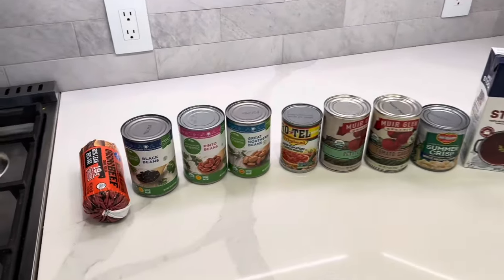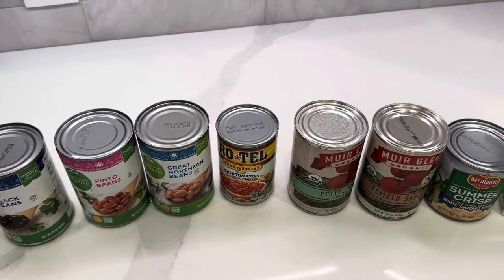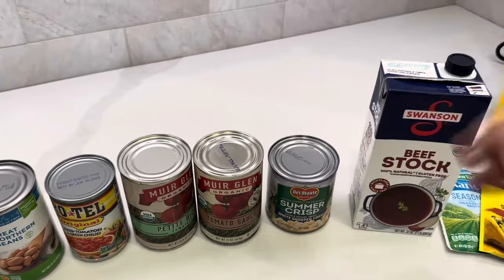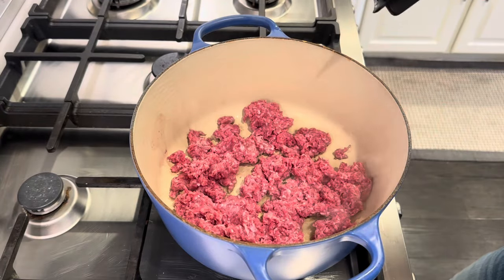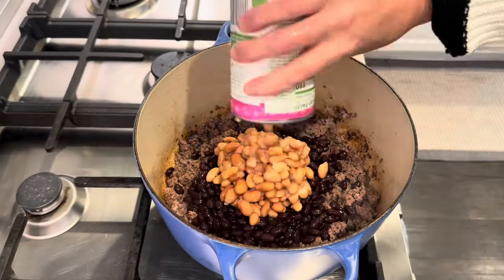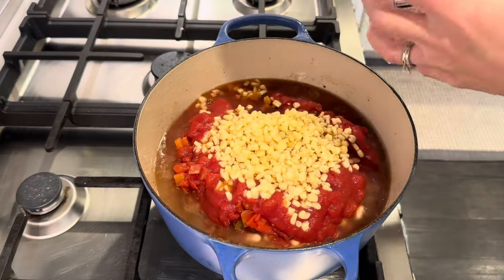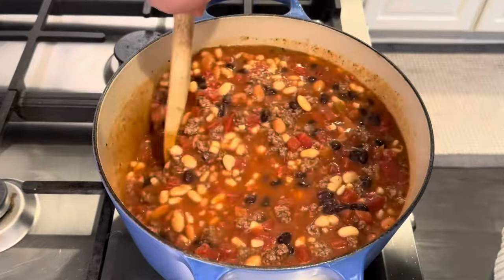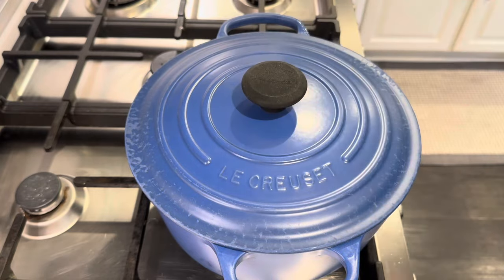Easy Taco Soup Recipe - NO Chopping!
Taco Soup from Come Sit At My Table

Taco Soup Ingredients

1 pound ground sirloin or ground beef
1 15 oz. can black beans, drained and rinsed
1 15 oz. can pinto beans
1 15 oz. can great northern beans
1 10 oz. can Rotel
1 15 oz. can diced tomatoes
1 15 oz. can tomato sauce
1 11 oz. can shoe-pegged corn
2 cups beef stock
1 pkg. (2 TBSP) taco seasoning
1 pkg. (2 TBSP) Hidden Valley Ranch dressing mix
tortilla chips
sour cream
shredded cheddar cheese
fresh cilantro

15 Gallon Grow Bags, Tan

10 Gallon Grow Bags, Green